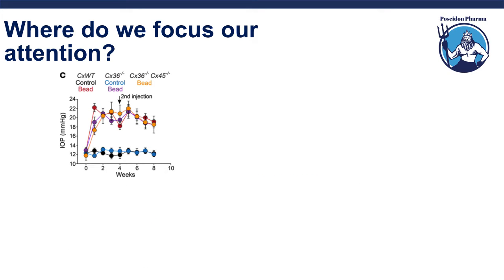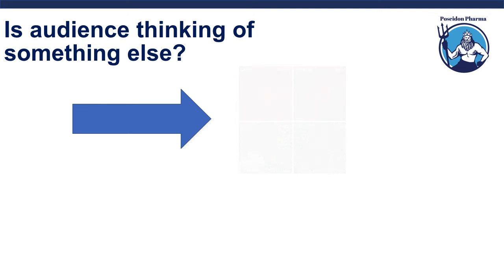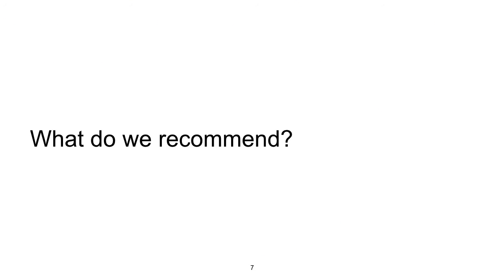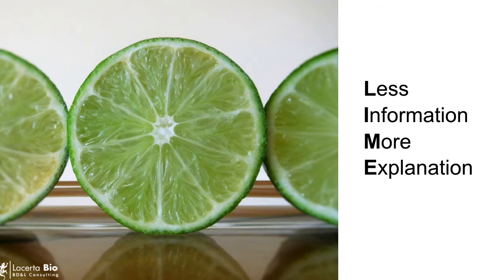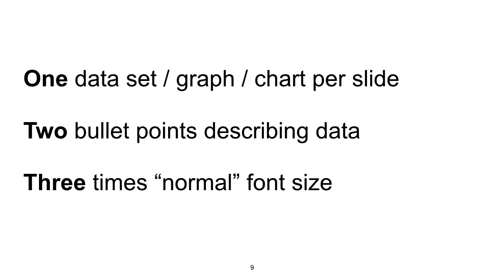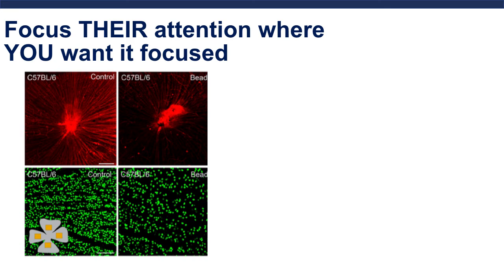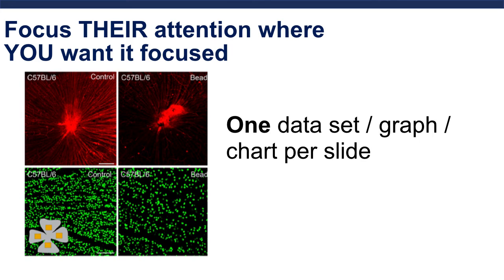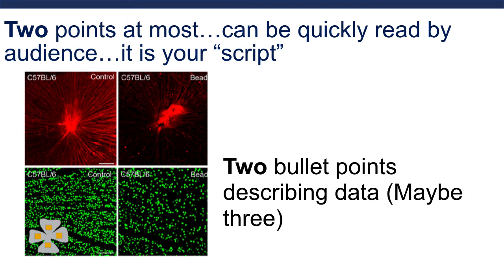Digital Partnering Slides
Digital Partnering is here. But for how long? Who knows. But new partnering platforms require a new way of thinking when it comes to preparing our slide presentations. In this video, we provide some tips on how to improve your digital presentations to improve the chances of moving the discussion forward.